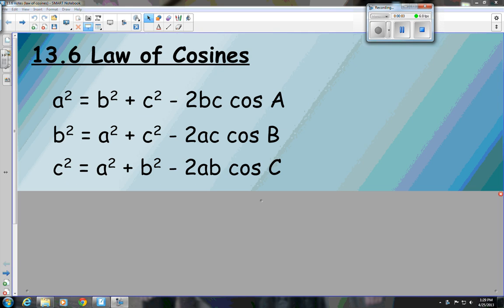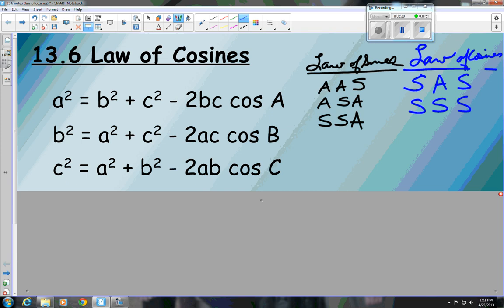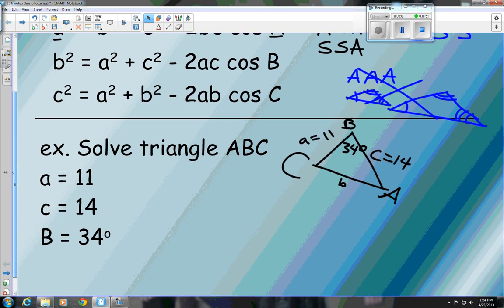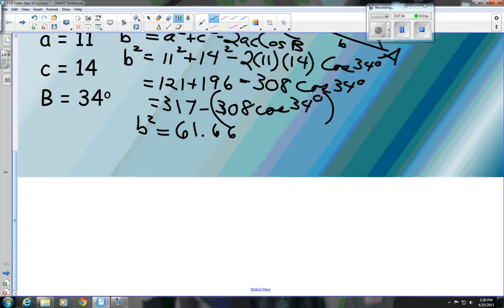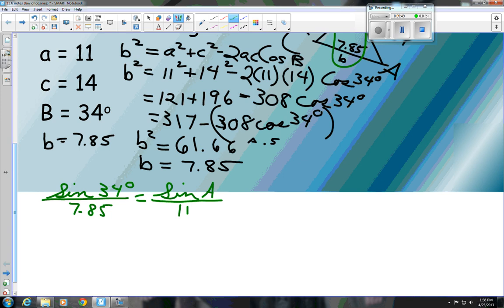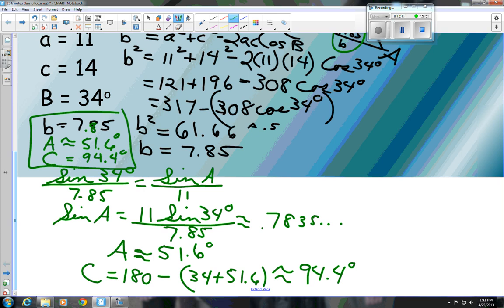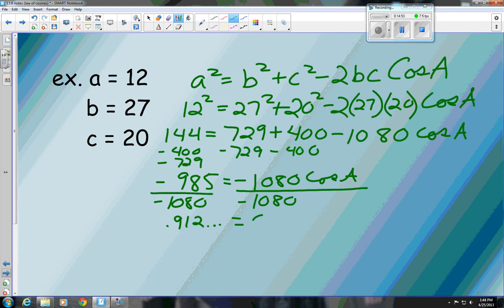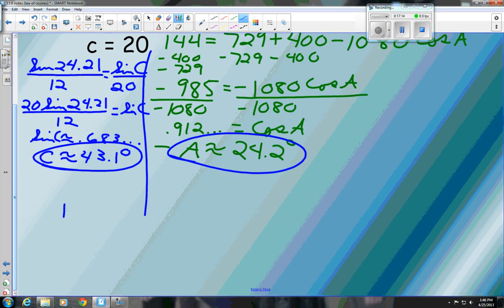13 6 Law of cosines